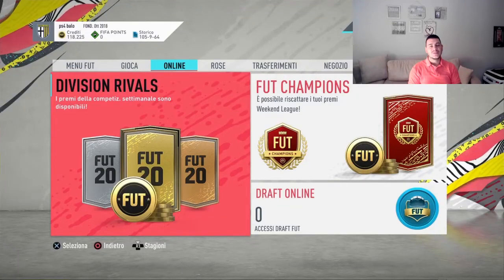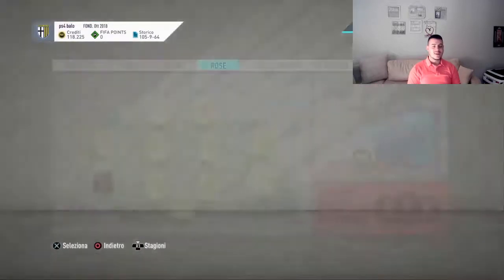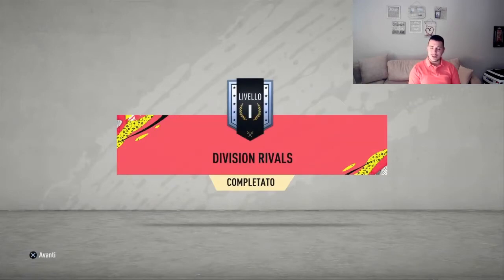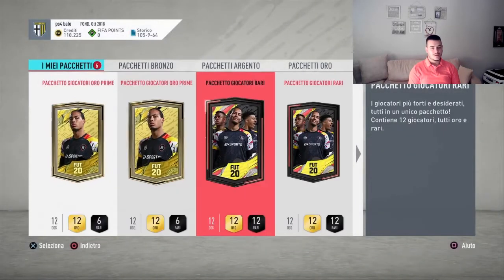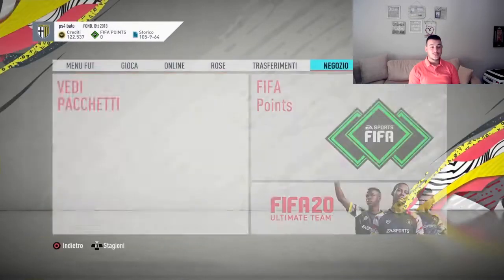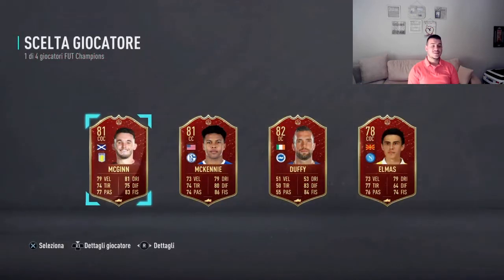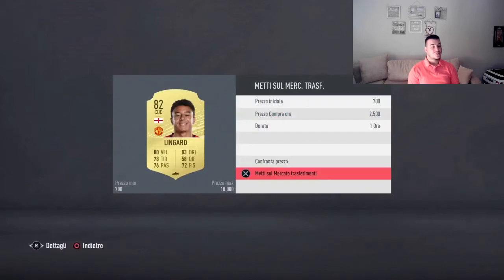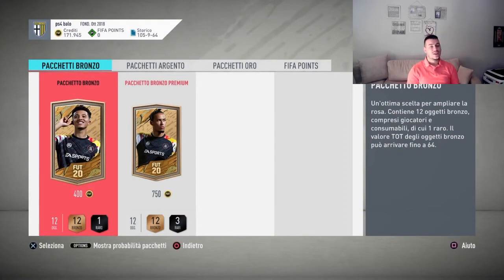DIVISION RIVALS & FUT CHAMPIONS REWARDS! RTG! FIFA 20 ULTIMATE TEAM